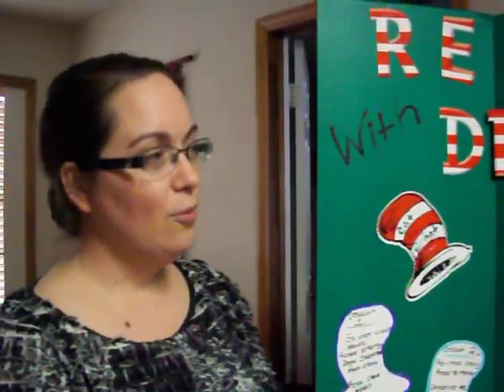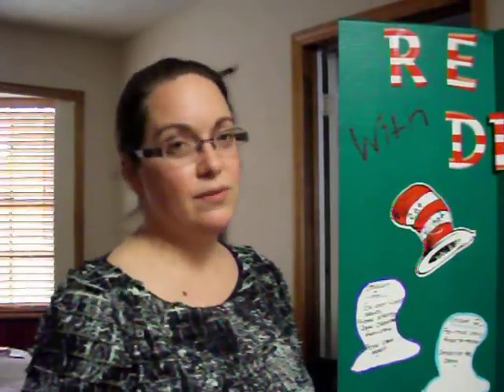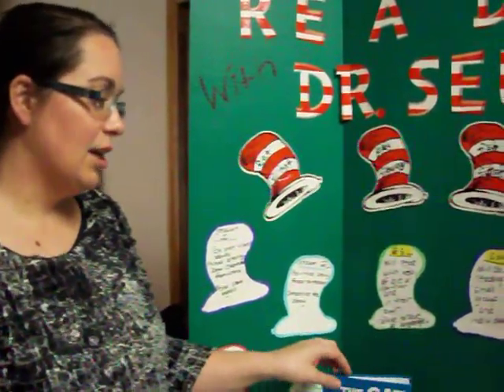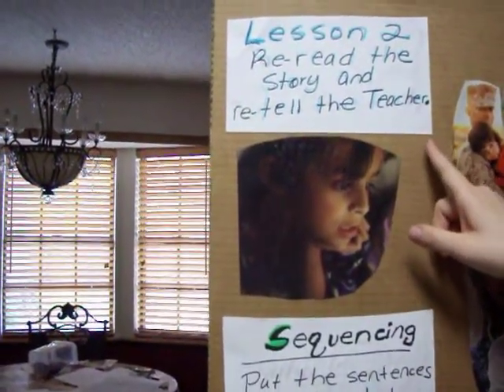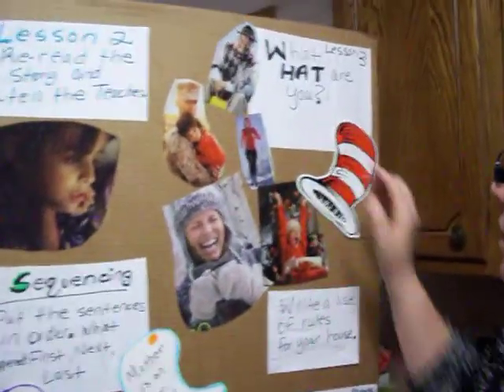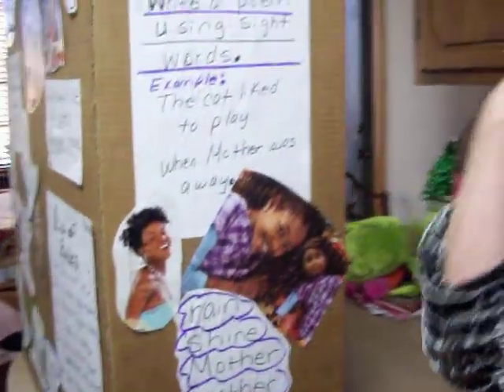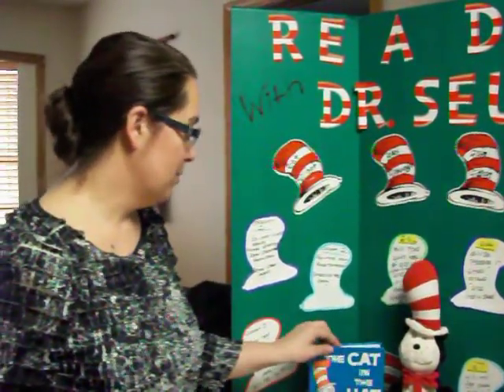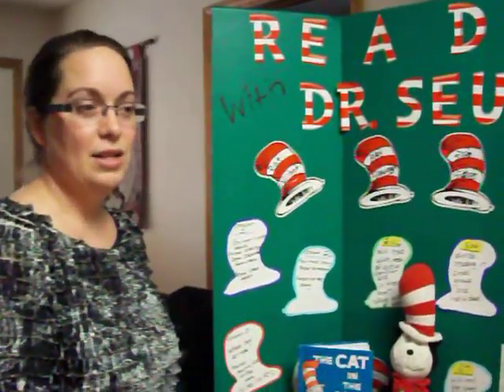Crystal Massey Dr. Seuss Reading Thematic Unit Differentiated Instruction